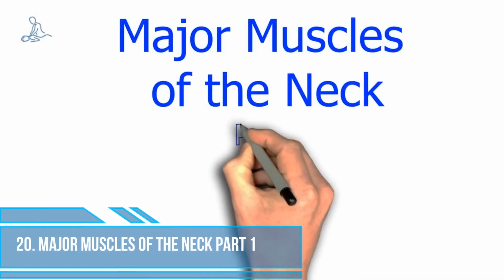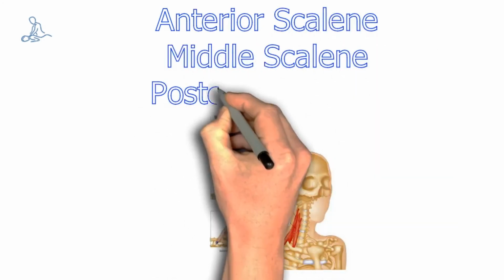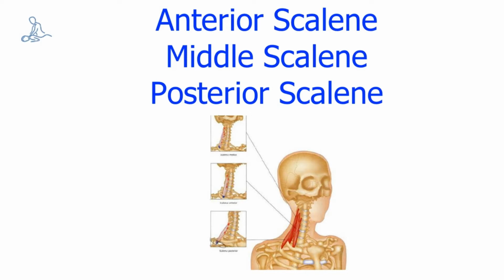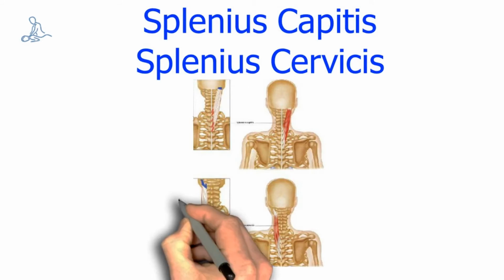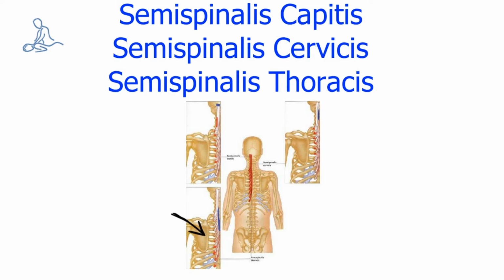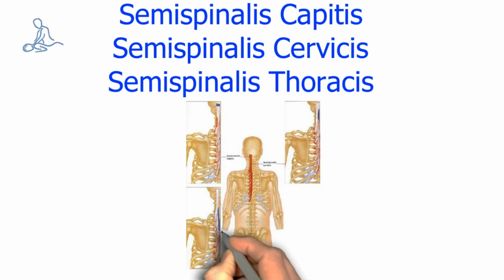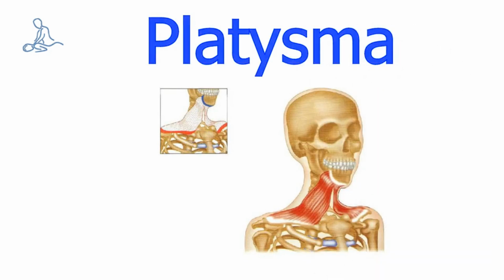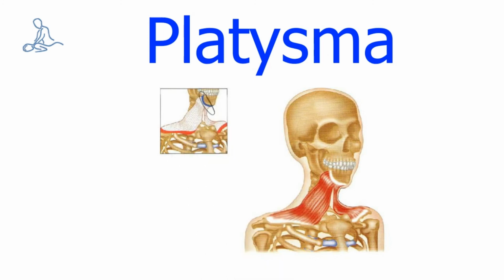Part 6 : Major Muscles of the Neck - Course Completed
In massage therapy, building a strong, caring professional relationship with your clients is very important. In fact many will say it is all important, because it means you provide good quality service and you understand the needs of your clients.

To build this relationship it is important that your clients trust you. That they trust your work, that you give a good massage, and that they understand that you know about their body.

One excellent way to show how much you know about their body is to talk to them about the muscles while you are working on them.

This course is designed to help you to be able to practice those specific terms, the names of the muscles, so that you can use them in your clinic. While you talk to your client about the muscles they will learn more about themselves and they will learn to trust you more.

When you have a good relationship with your client, it will help build your business as they are more likely to come back to you and they will refer their friends.

Name the major muscles of the body, their origin, insertion and action

Are there course requirements or prerequisites ;
You should already be able to have some conversational English Skills
Have commenced basic anatomy for Massage Therapy
MP3 player, or similar device to download the Audio practice sessions
Printer access to download and print the writing practice sheets

Massage Therapists where english is a second language
Students studying anatomy (major muscles) where English is a second language